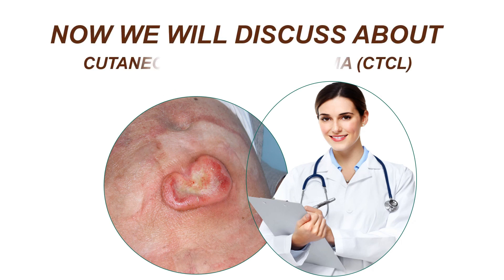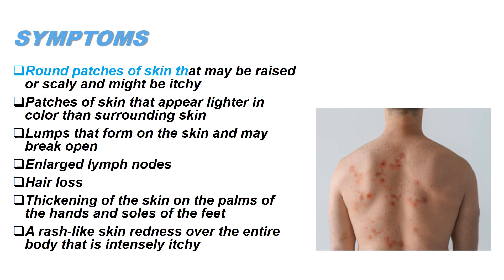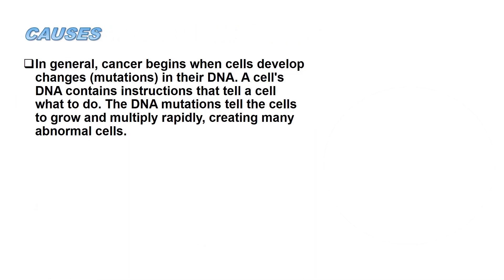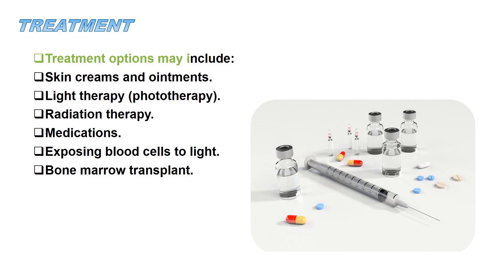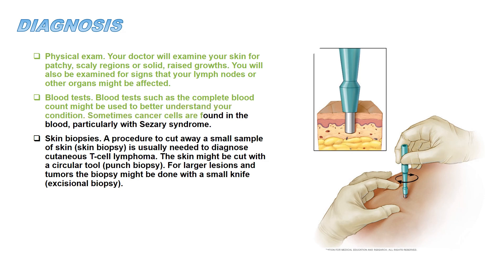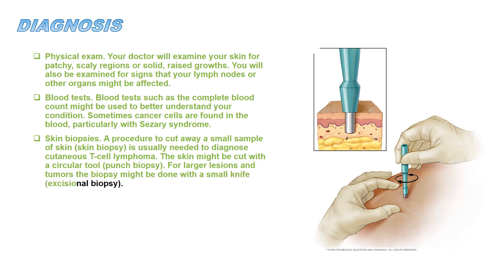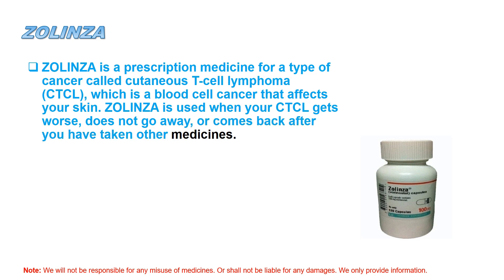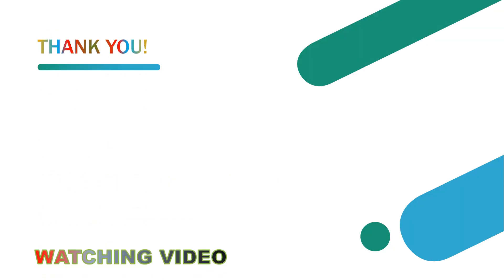Zolinza Tablet | Best Medicine use for Treatment of cutaneous T-cell lymphoma (CTCL) | Diagnosis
What medicine is ZOLINZA used for?
ZOLINZA® is indicated for the treatment of cutaneous manifestations of T-cell lymphoma in patients with progressive, persistent, or recurrent disease on or after two systemic therapies. The recommended dose is 400 mg orally once daily with food.

What is the survival rate for cutaneous T-cell lymphoma?
The overall 10-year survival rate for people with early-stage (stage I or II) CTCL is 90%. This means that 9 out of 10 people with the condition are still alive 10 years later. The 10-year overall survival rate for people with late-stage CTCL (stage III or IV) is 53%.